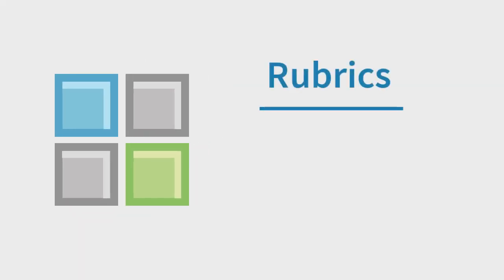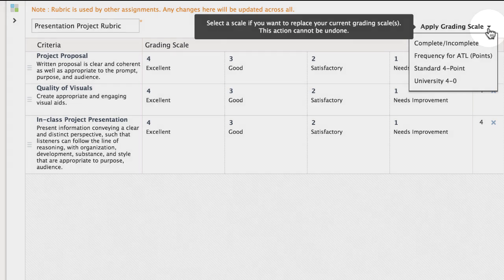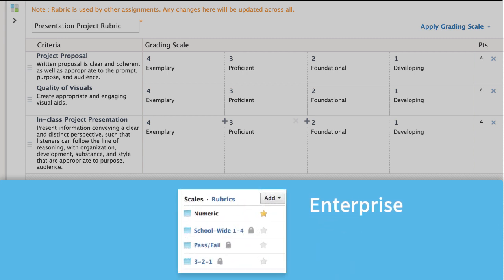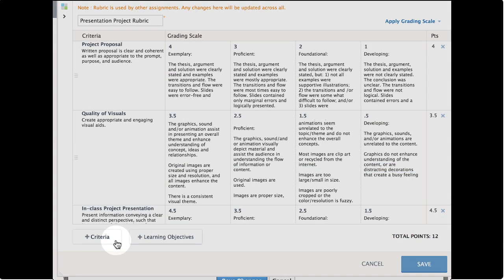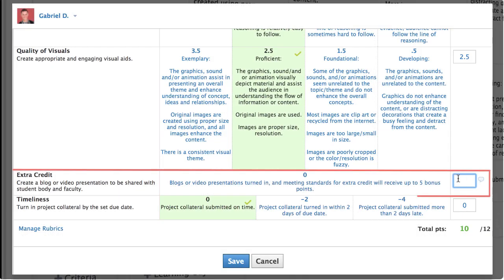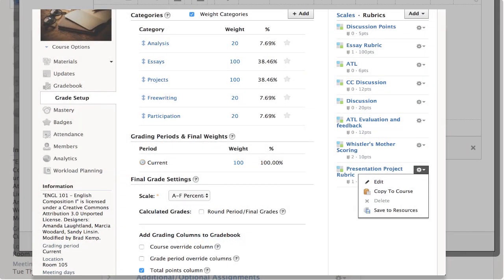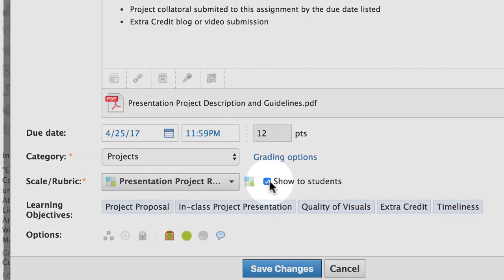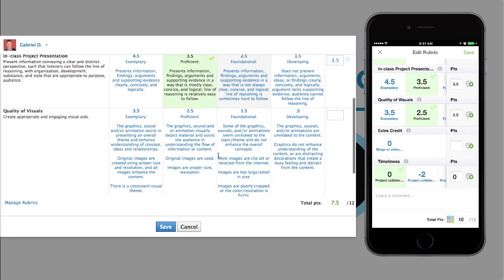Creating Schoology Rubrics - Part 3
Learn how to set standard scales and custom scales in Schoology Rubrics. This also introduces concepts behind organization-wide scales and copying and saving rubrics.